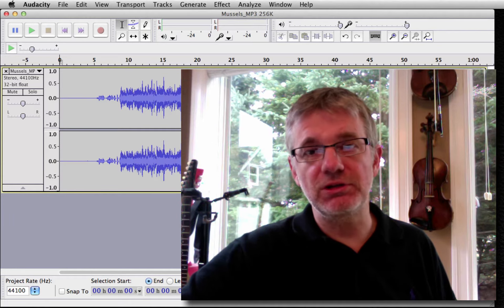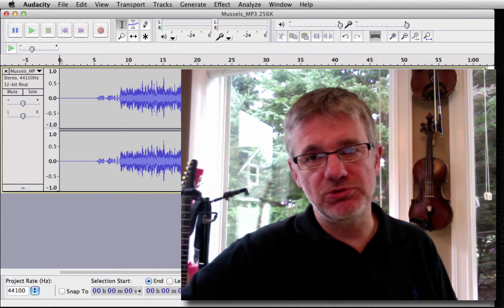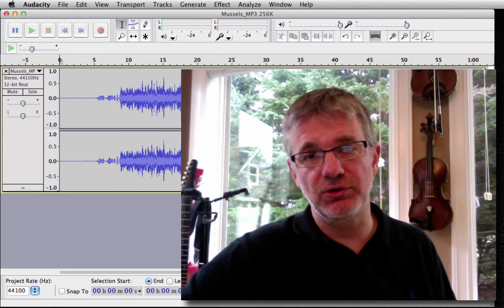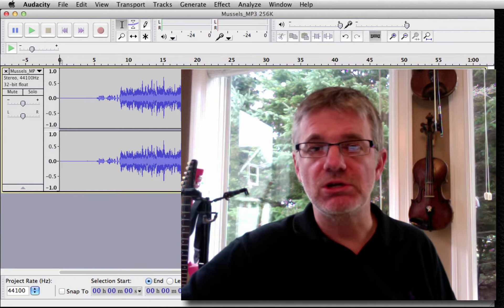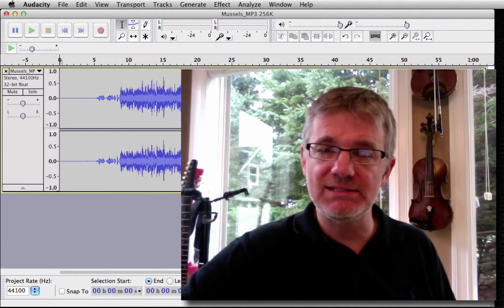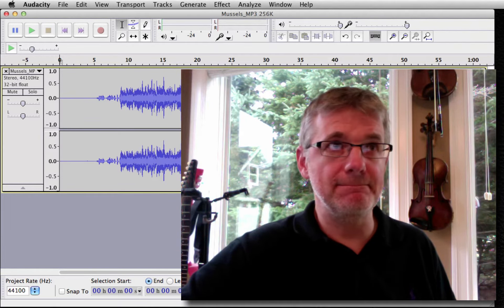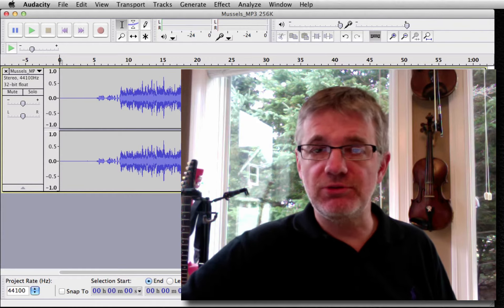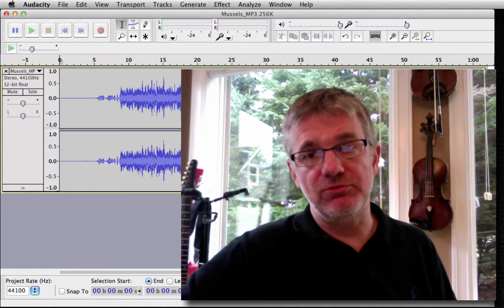Audacity Tutorial What is MP3 File WAV file : Audacity MP3 WAV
This Audacity tutorial shows what is MP3, what is Wav. The difference between MP3 file and WAV file for remix mashup and sampling. Audacity MP3 Audacity WAV

An MP3 file is a compressed file, which mean that a lot of the data that was originally recorded is removed to make the file small. Files such as WAV files are lossless and they contain all the sound data that was originally recorded.

When working with samples in Audacity you need to use the best quality samples you can. This will ensure that your recordings will sound the best. Do not use MP3 samples as they will sound poor in your recordings.